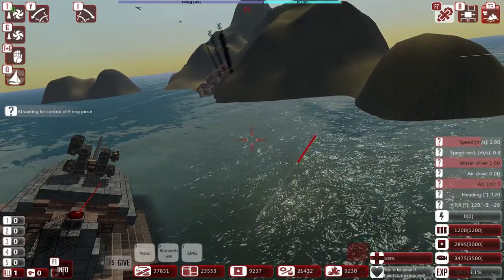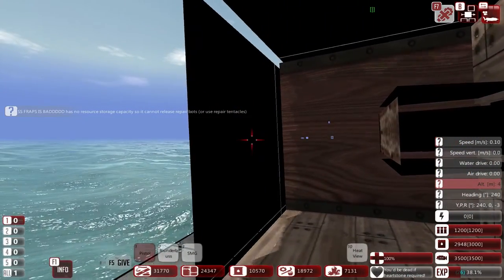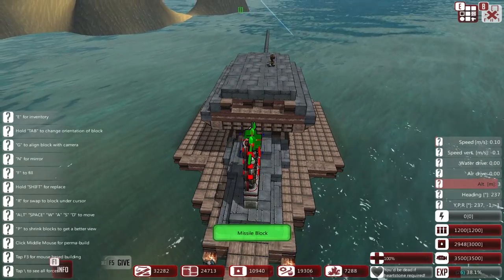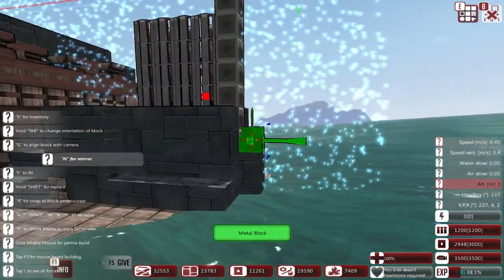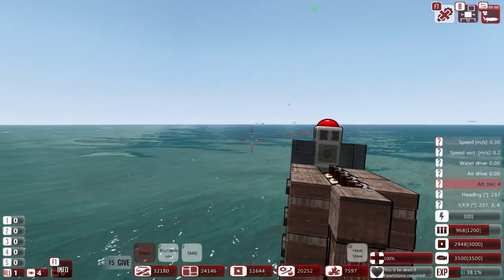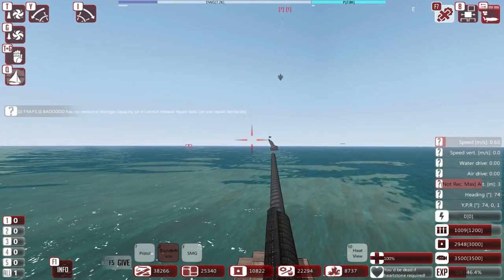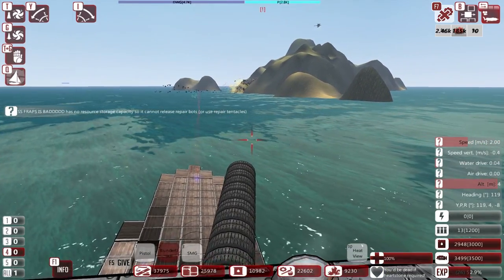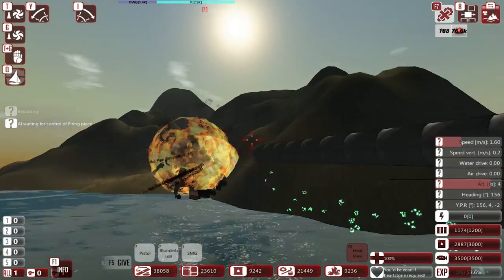AtlasGamer Plays From the Depths - E02 "WAR!!!"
time to conquer the depths